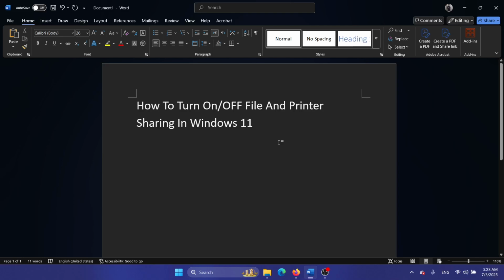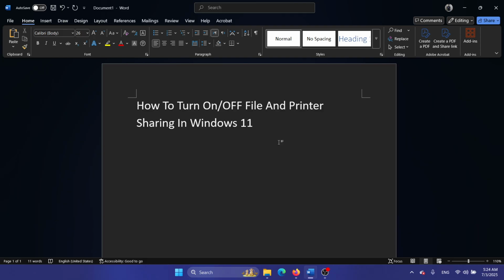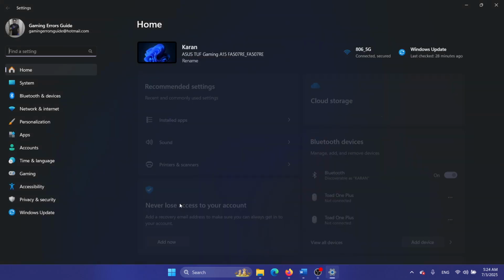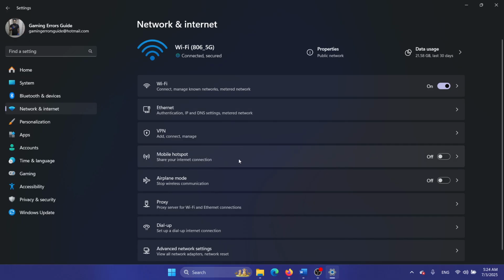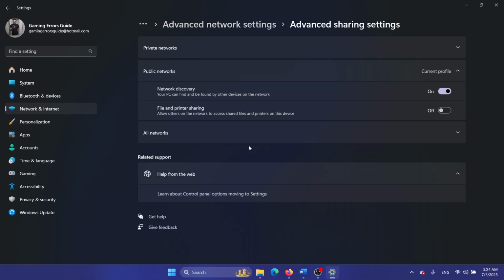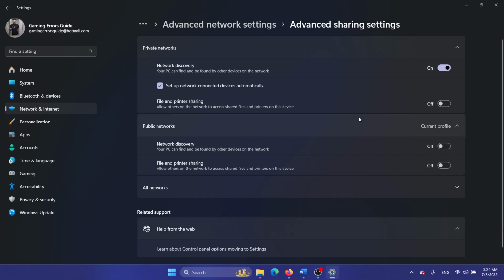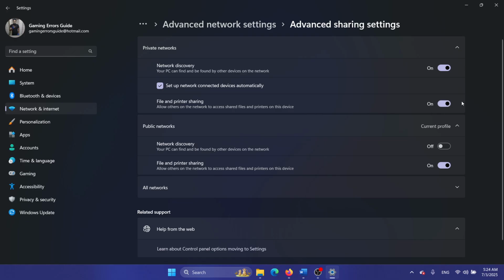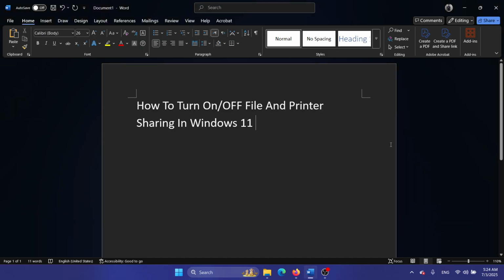How To Turn OnOFF File And Printer Sharing In Windows 11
Video Title: How To Turn OnOFF File And Printer Sharing In Windows 11

If you wish To Turn OnOFF File And Printer Sharing In Windows 11 then please watch this video.